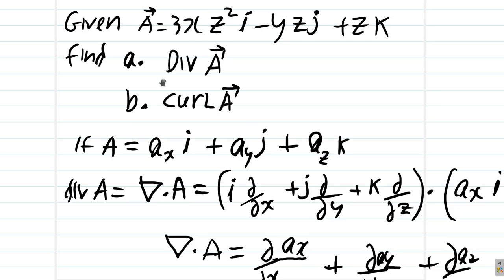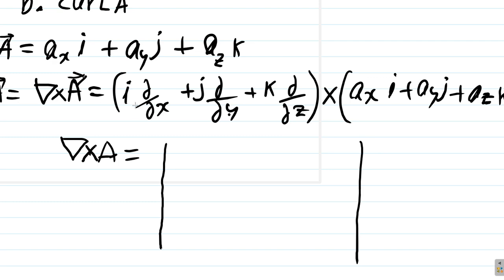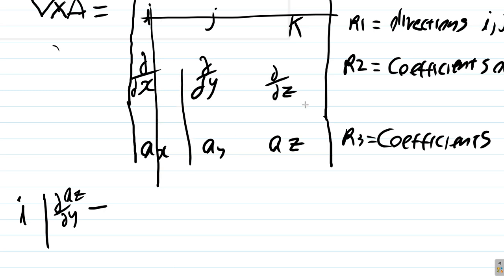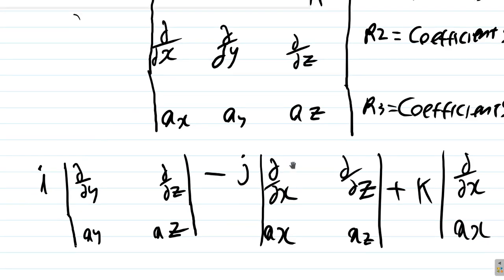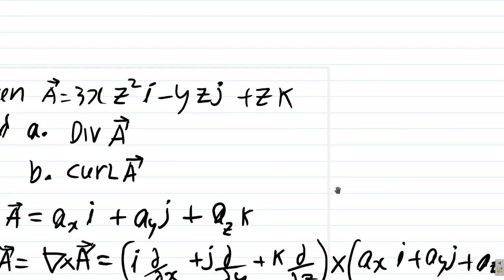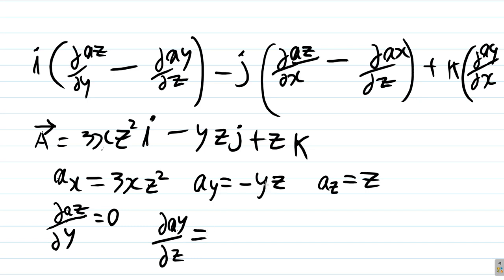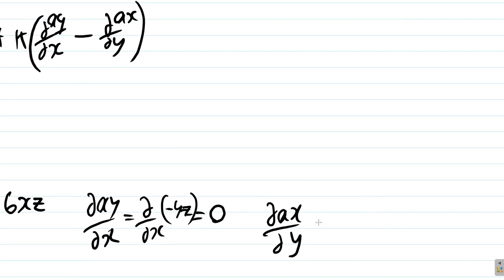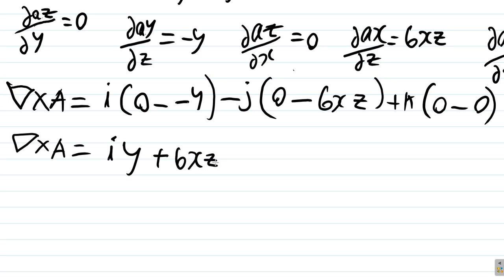Calculus 2 May 2025 Question 3Aii Curl